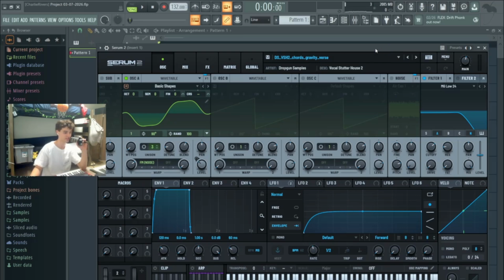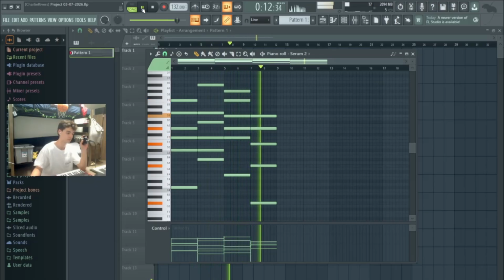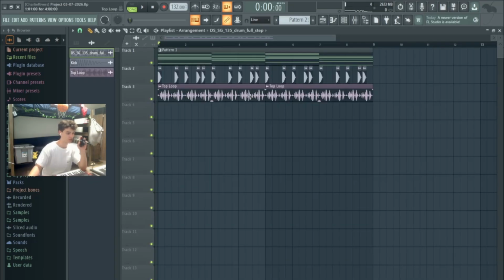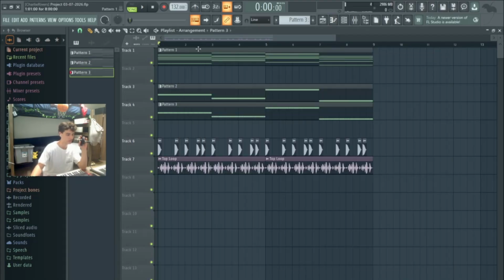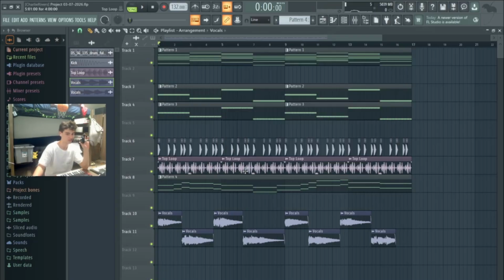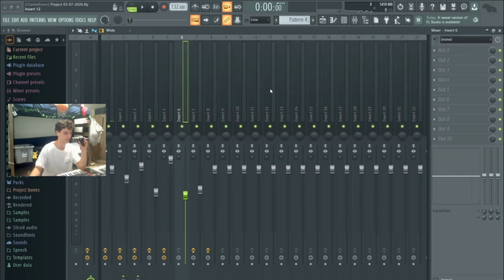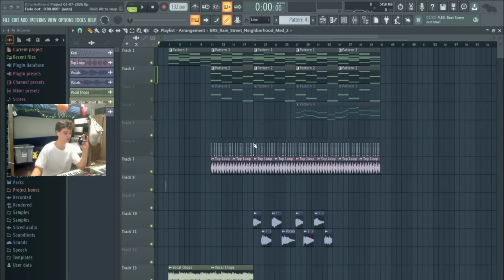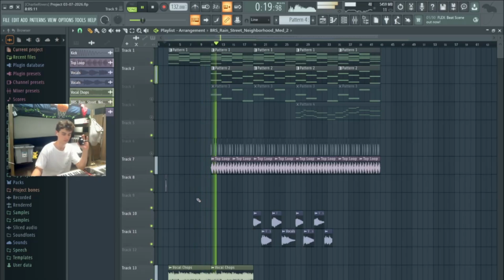First Video: Making House Music | "Dancing"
This is my first video on this channel. Hope you enjoy!